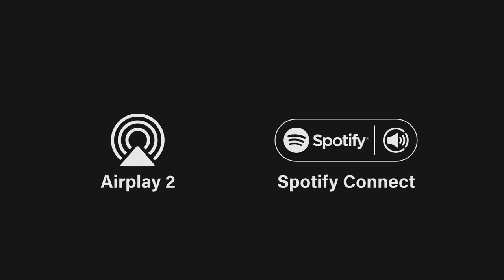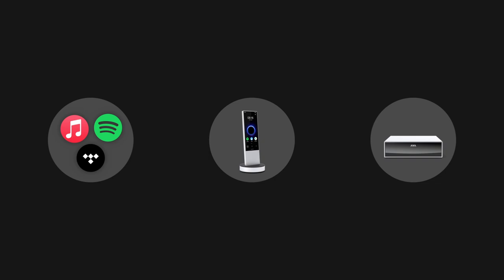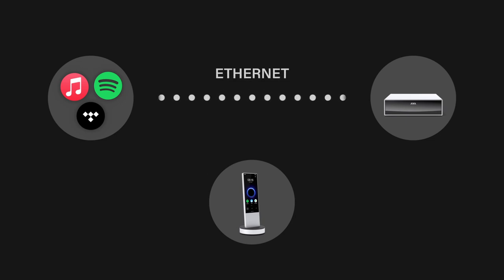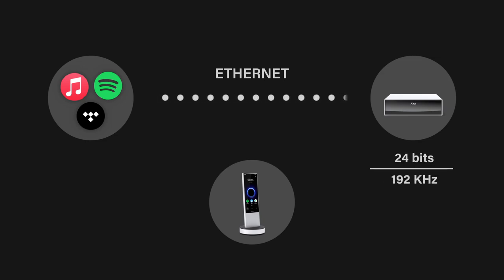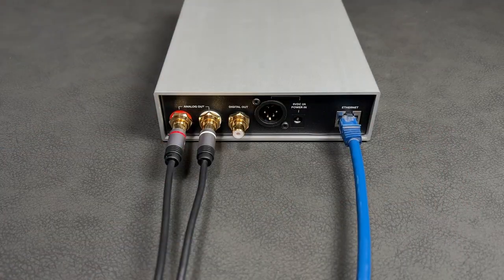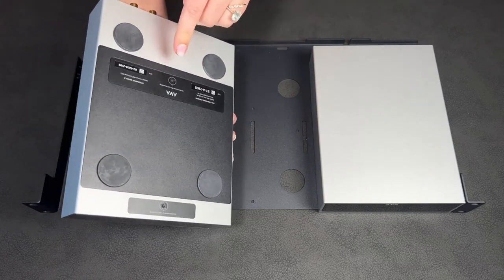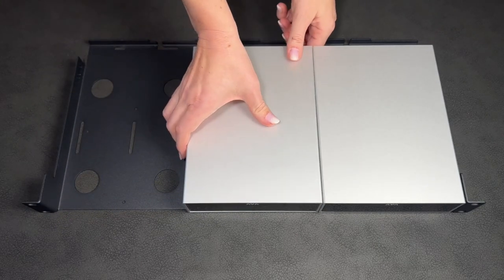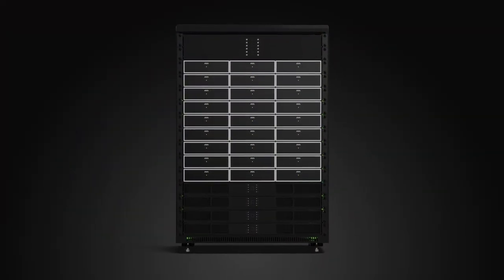AVA Streamer: Multi-room Audio Made Easy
Hey, Pro installers! Your clients will love using native streaming apps for whole-home audio…and you’re going to love how easy it is to set it up with AVA Streamer. Use Spotify, Apple Music, Pandora, TIDAL, Qobuz, and any other music app right from a mobile device or the AVA Remote.